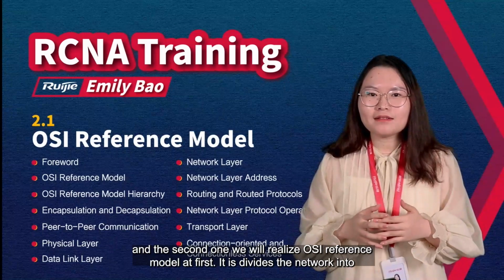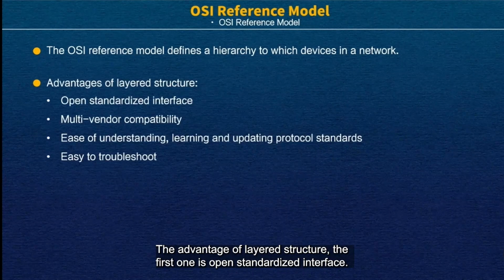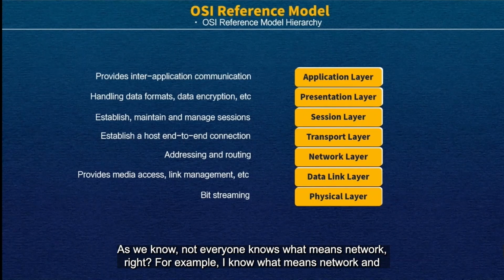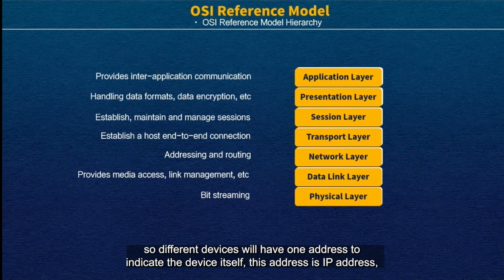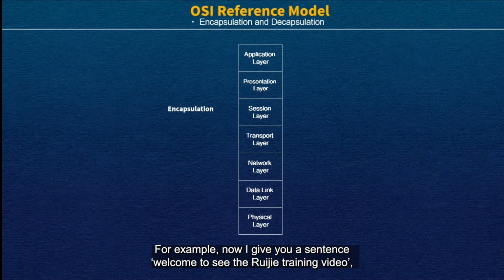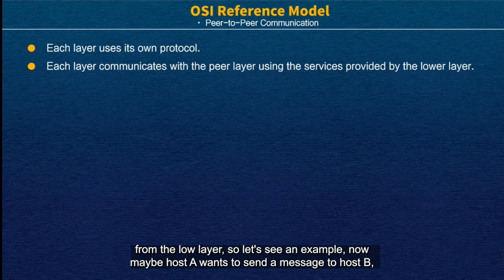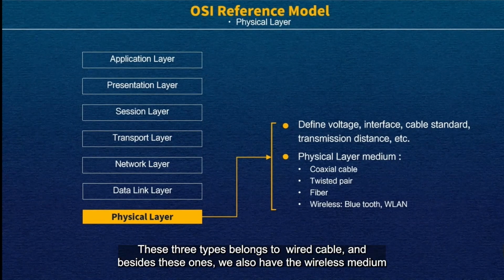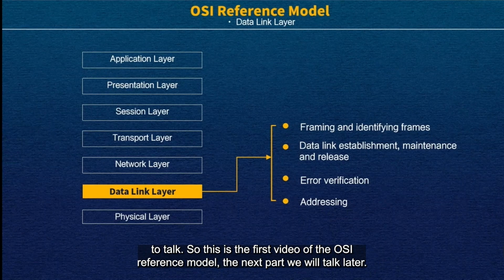Ruijie Training | RCNA | 2.1-OSI Reference Model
Start 0:00
Practice Quesitons 1:20
Foreword 2:11
OSI Reference Model 3:28
OSI Reference Model Hierarchy 6:09
Encapsulation and Decapsulation 11:29
Peer-to-Peer Communication 15:45
Physical Layer 18:15
Data Link Layer 19:27